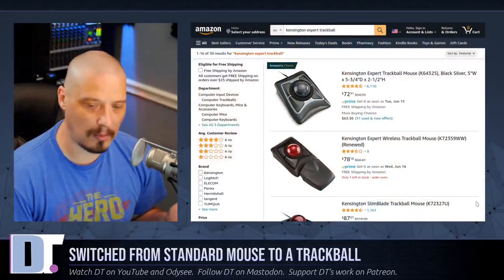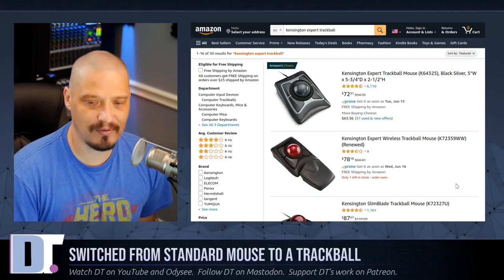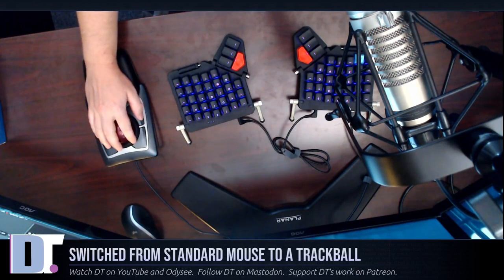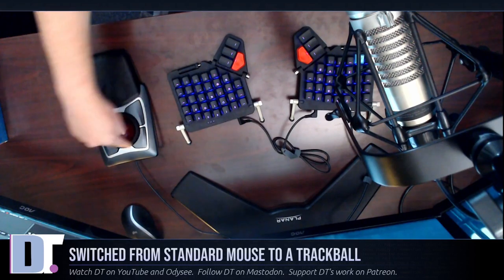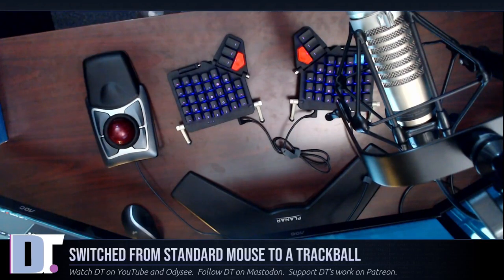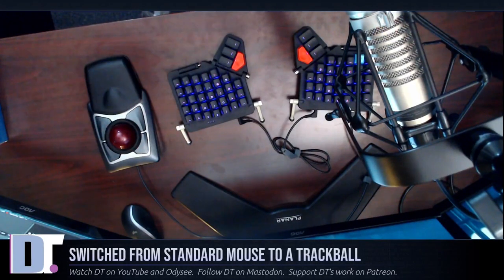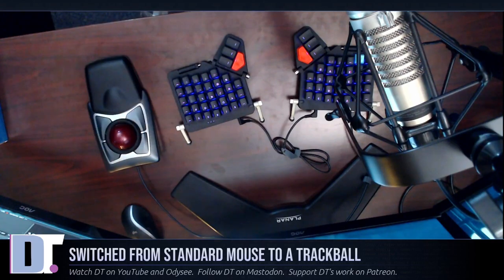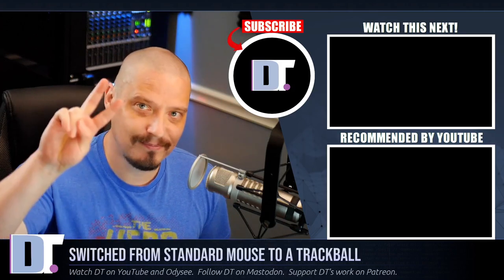Switch To A Trackball Mouse And Save Your Wrists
The trackball mouse is nothing.  They've been around for decades, yet for many people, trackballs are still kind of shrouded in mystery.  What is the purpose of these mice?  Well, the biggest reason to get rid of that standard mouse and start using a trackball is ergonomics.  It will save you from wrist pain and potential serious RSI (repetitive stress injury).

REFERENCED:
- Kensington Expert Trackball Mouse
- Perixx Red Replacement Trackball For Kensington Expert

💰 Bitcoin: 1Mp6ebz5bNcjNFW7XWHVht36SkiLoxPKoX
🐶 Dogecoin: D5fpRD1JRoBFPDXSBocRTp8W9uKzfwLFAu
📕 LBC: bMfA2c3zmcLxPCpyPcrykLvMhZ7A5mQuhJ